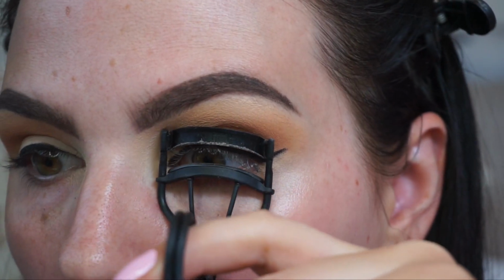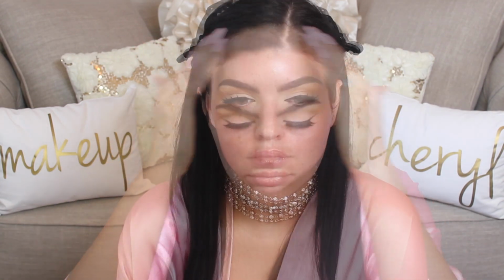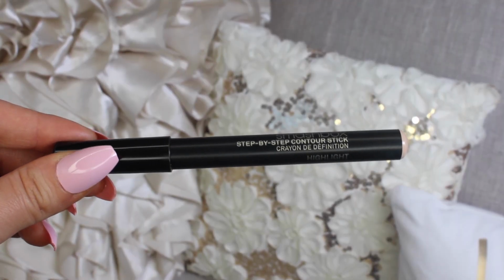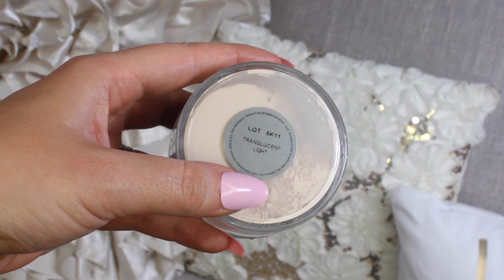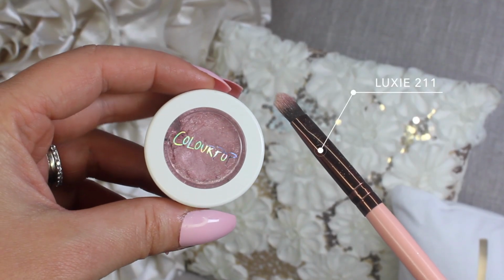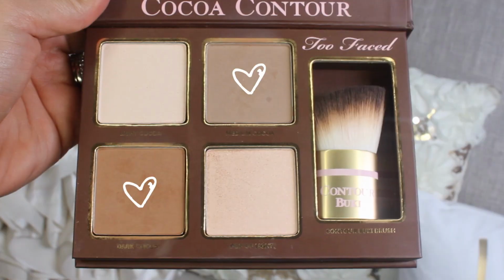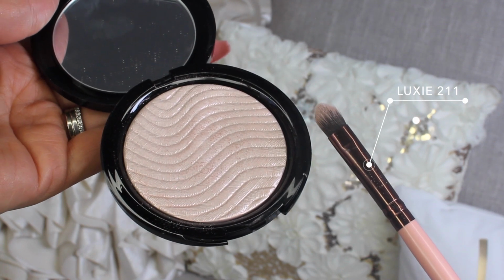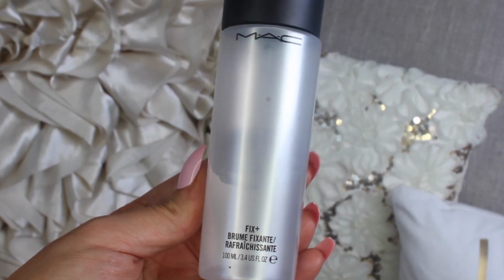VALENTINE'S DAY 2017 | PINK GLOW MAKEUP TUTORIAL!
Here is the look I came up with for Valentine's Day this year! I hope you enjoy. I've been wearing this look frequently and switching up the pop of colour in the inner corner and have been loving the results! This is a fun and easy way to play with colour if you don't tend to wear any, like myself! xoxo

I N S T A G R A M: MakeupByCherylH
T W I T T E R: MakeupByCherylH
F A C E B O O K: Makeup By Cheryl
S N A P C H A T: MakeupByCheryl
V L O G C H A N N E L: MakeupByCheryl Vlogs
(under construction)

Woodstock, ON
N4S 0B1

▼FAQ▼

VIDEO CAMERA: Canon Rebel T3i
LIGHTING: Natural/Diva Ring Light/Kino Flo Lights
EDITING SOFTWARE: Final Cut Pro X

Violet Voss x Laura Lee Palette
NYC Liquid Eyeliner
Marcelle Mascara
*Dr. Brandt Pores No More Pore Refining Primer
Gerard Cosmetics Lip Pencil in Bel Air
MAC Fix+

Robe from Victoria's Secret (Paris Fashion Week 2016)
Necklace is from Windsor Store